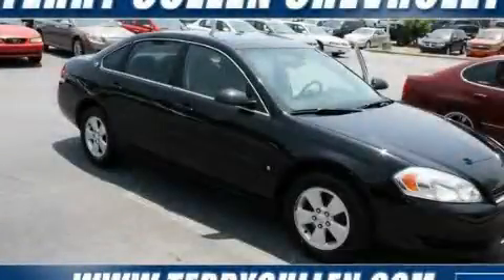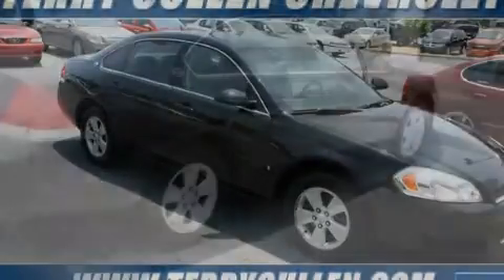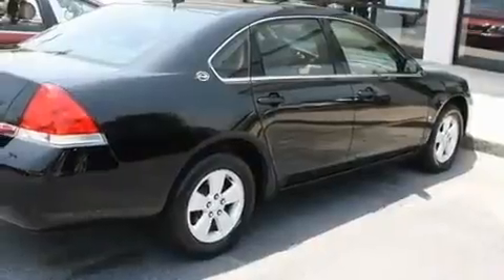2006 Chevrolet Impala Jonesboro GA 30236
Year : 2006
 Make : Chevrolet
 Model : Impala
 Engine : Gas/Ethanol V6 3.5L/213
 Trans . : Automatic
 Exterior : Black
 Miles : 121,841

 1250 Battlecreek Rd
 Jonesboro , GA 30236
 2006 Chevrolet Impala Jonesboro GA